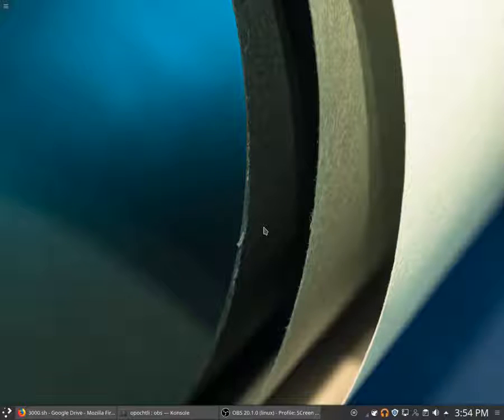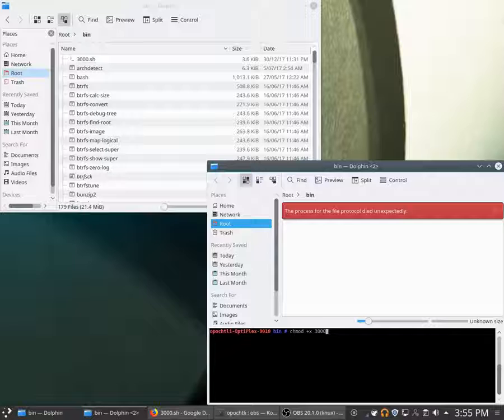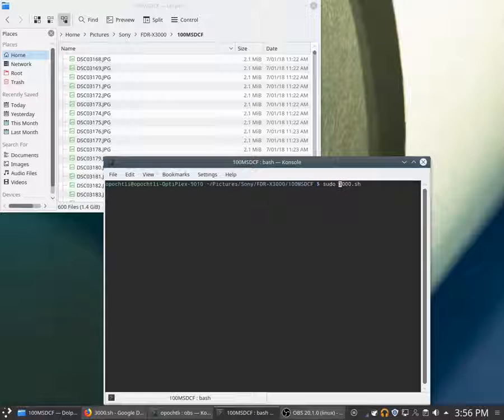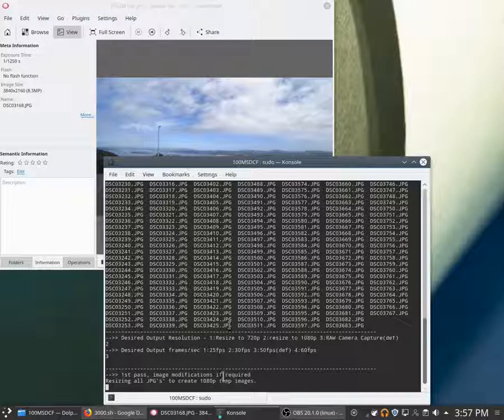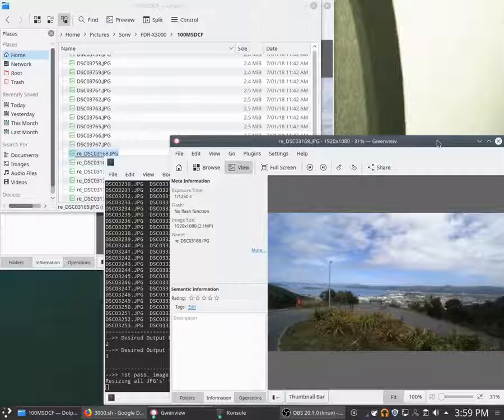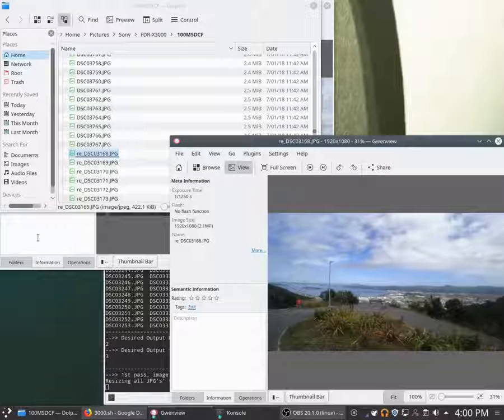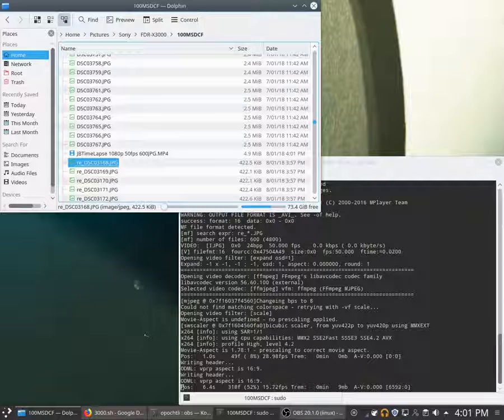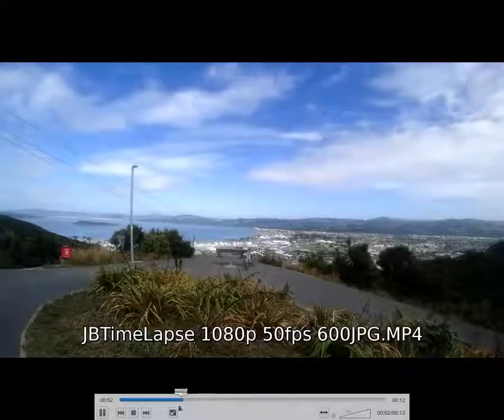TIMELAPSE IN MAKING